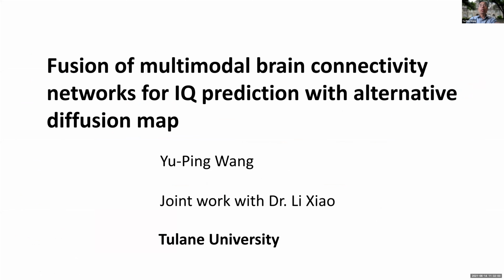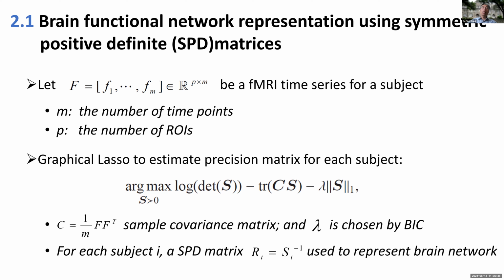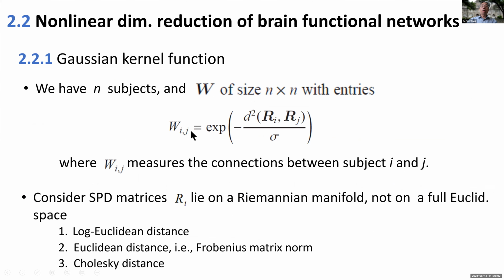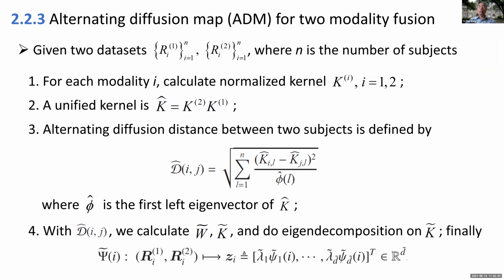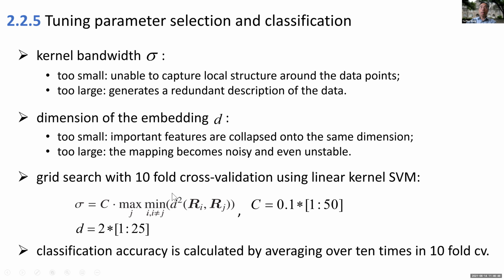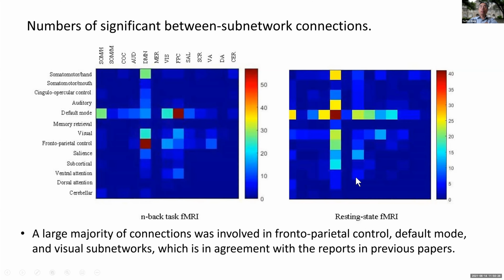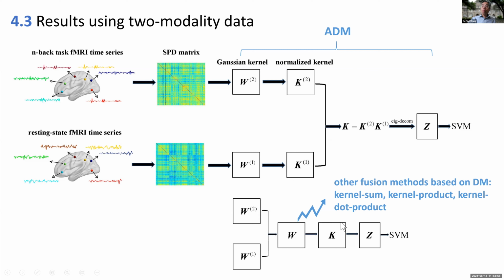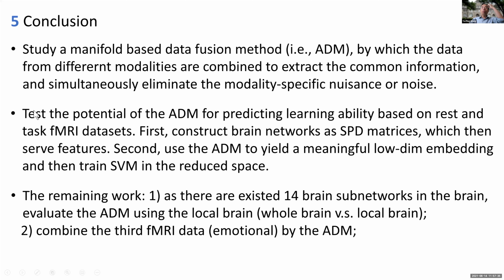Fusion of multimodal brain connectivity networks for IQ prediction with alternative diffusion map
Speaker: Yu-Ping Wang, Dept. of Biomedical Engineering, Tulane University, USA

Abstract: Functional connectivity (FC) has been used to study individual differences in development, behavior, and cognition. However, current approaches are mainly using linear dimensionality analysis for extracting essential network patterns, which fail to capture the nonlinearity of the brain network. Herein, we propose a framework based on alternating diffusion map (ADM) to extract geometry-preserving low-dimensional embeddings. Specifically, we first separately build resting-state and task-based FC networks by symmetric positive definite matrices using sparse inverse covariance estimation for each subject, and then utilize the ADM for their fusion.  Finally, the low-dimensional embeddings are extracted as fingerprints to identify individuals. The proposed framework is validated on the Philadelphia Neurodevelopmental Cohort data for the classification of intelligence quotient (IQ). The fusion of resting-state and n-back task fMRI by the proposed framework achieves better classification accuracy than any single fMRI, and the proposed framework is shown to outperform several other data fusion methods.